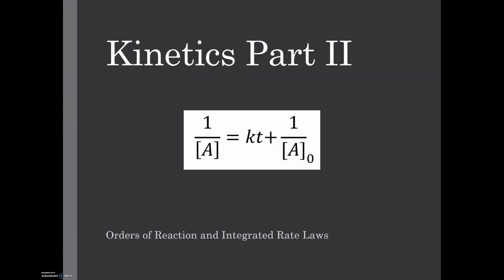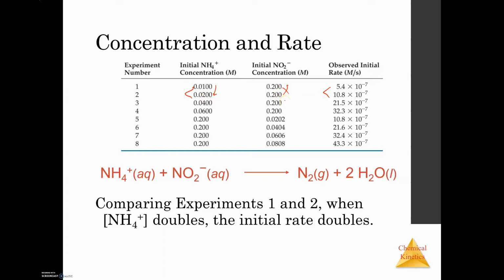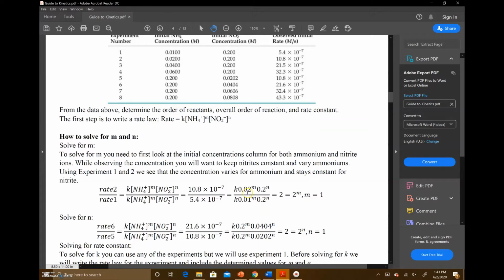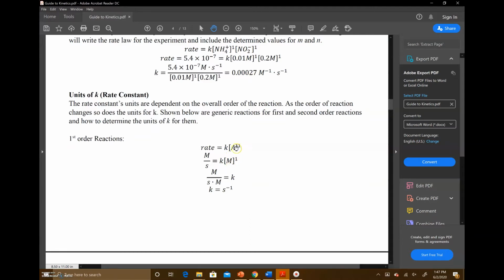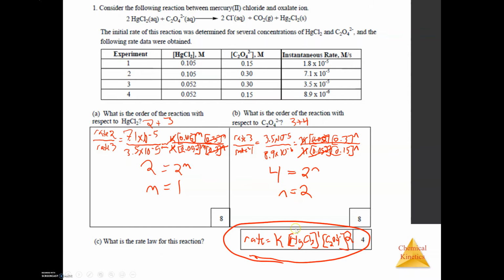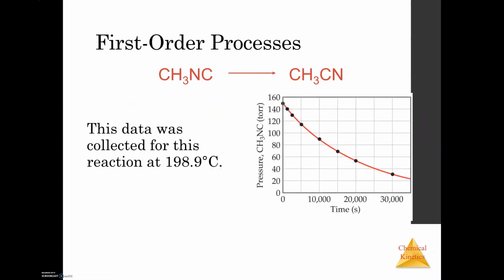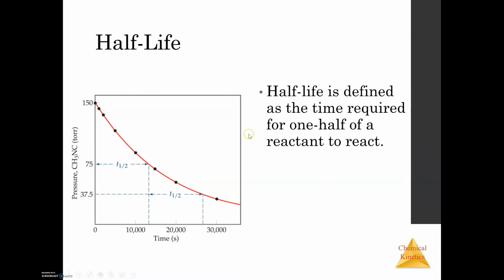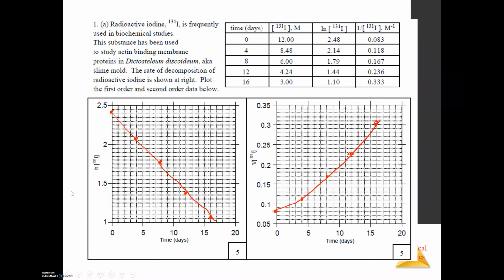Kinetics Part II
Description on how to work with experimental data in determining orders of reactions.